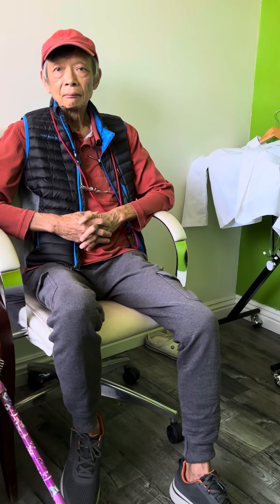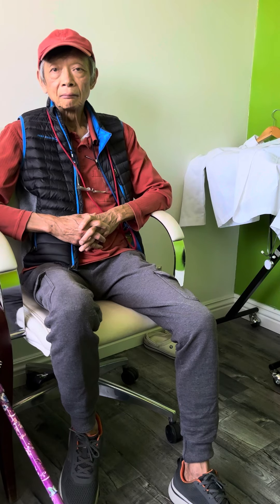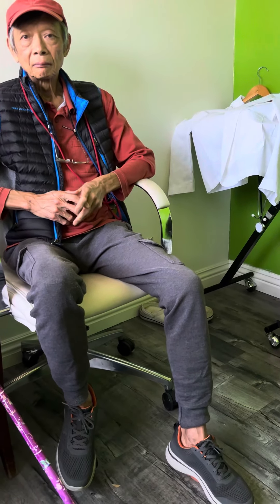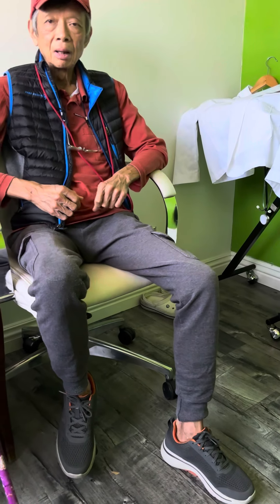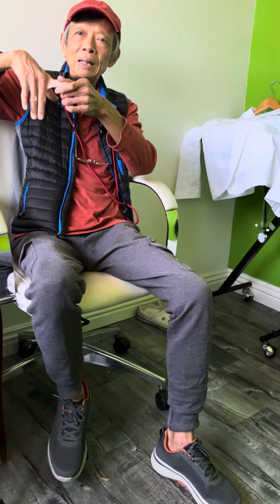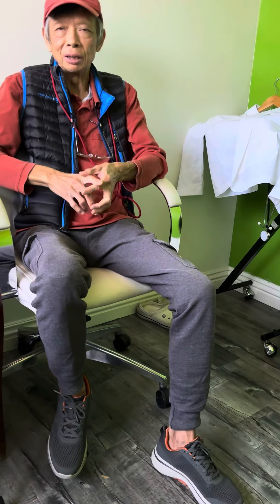50 yr old tennis toe injury 90% better after laser stem cell signaling